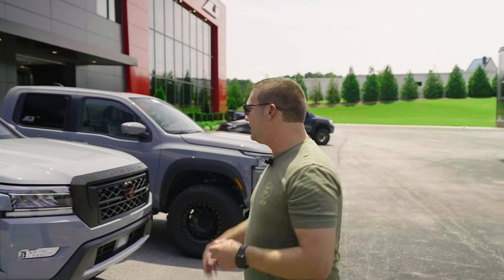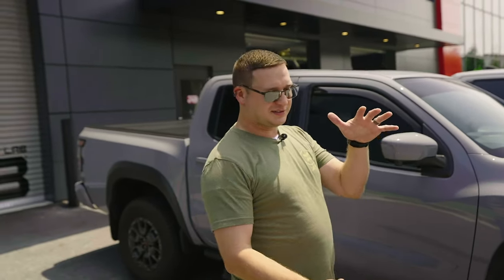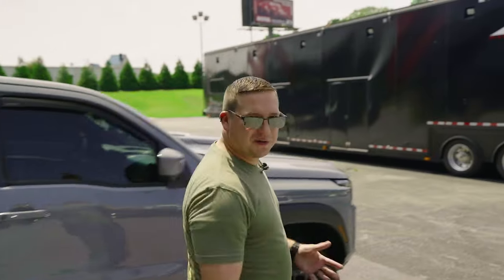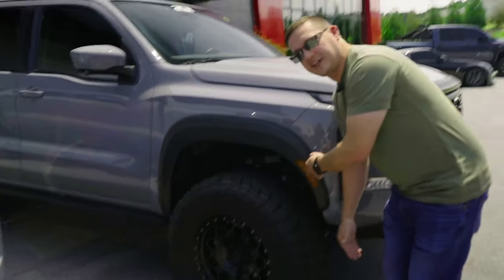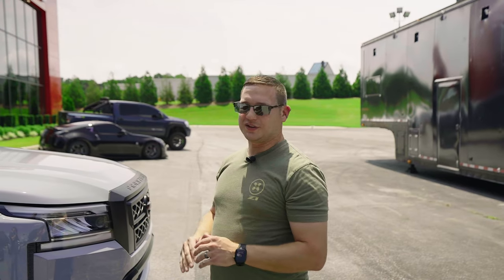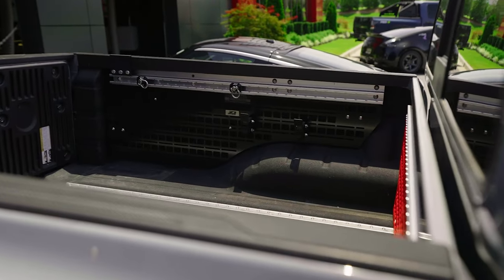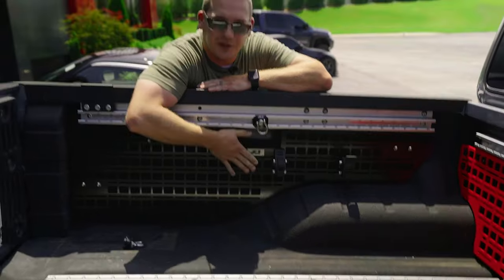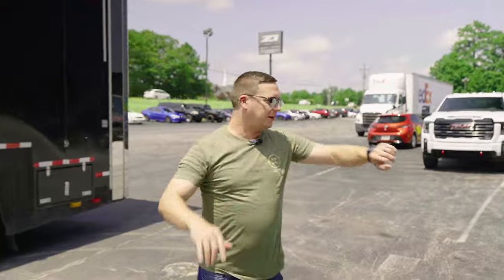Z1 Lifts & Mods a Customer's New Frontier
Watch as Z1 Off-Road technicians install the 2022+ Nissan Frontier Lift Kit and Front Upper Control Arms! Elevate your driving experience with increased ground clearance and enhanced suspension performance. Don't miss this exciting upgrade that's bound to take your Nissan Frontier to new heights!

Remember Z1 Off-Road is your resource for everything Nissan Truck & SUV.
We stock and ship more Performance, OEM repair & maintenance than anyone else and would love to serve your parts and performance needs.